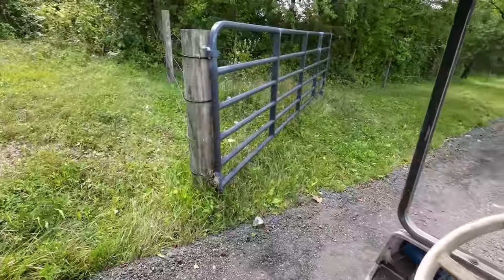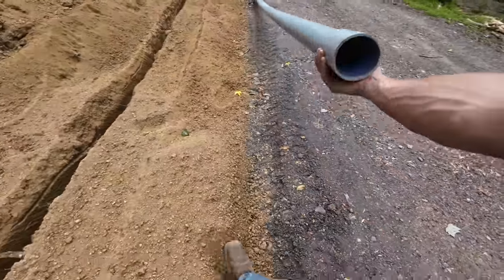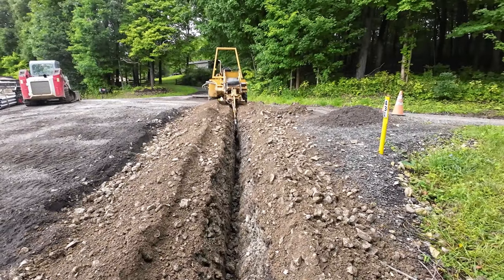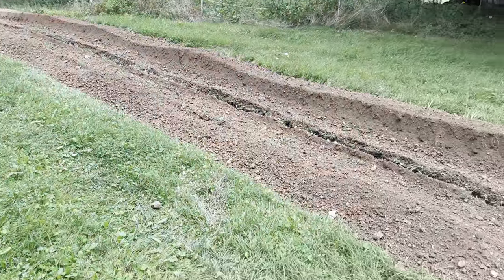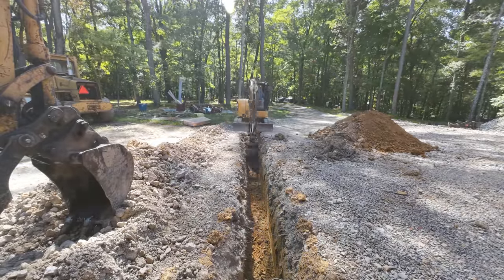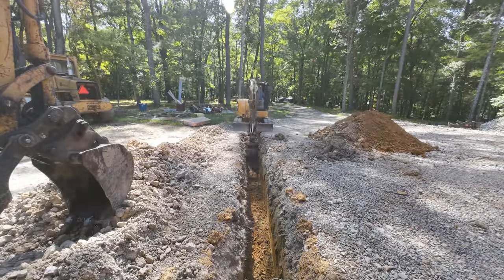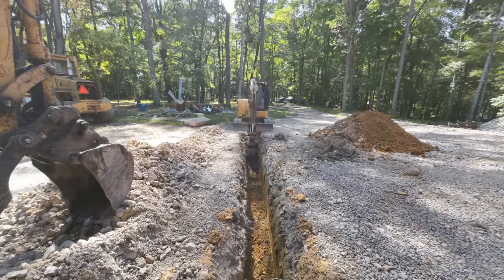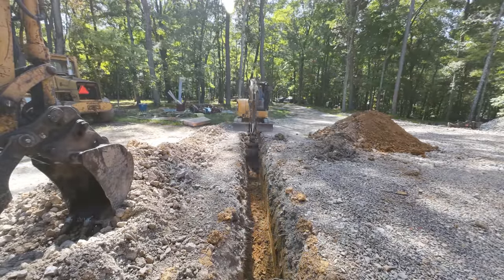Running Nearly 1/2 mile of Underground Electric, Costs over $64,000??!?!